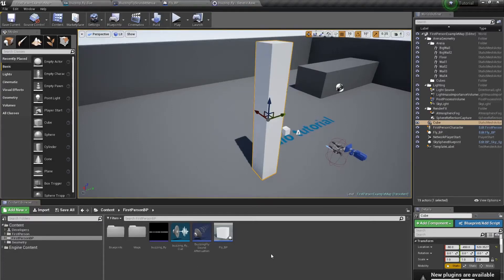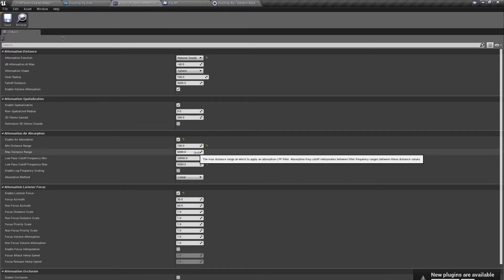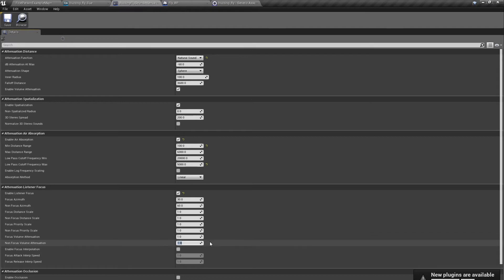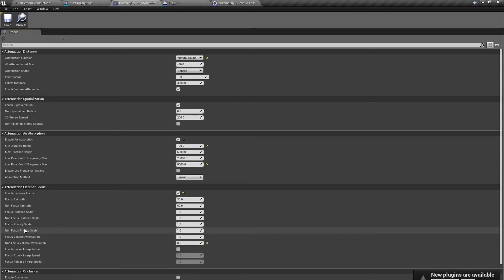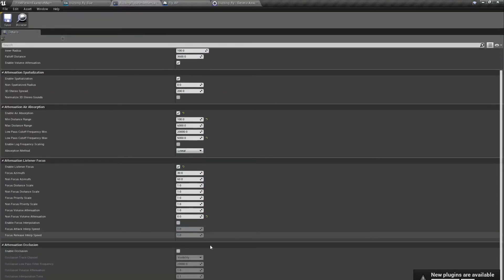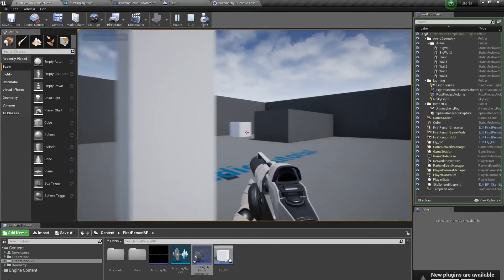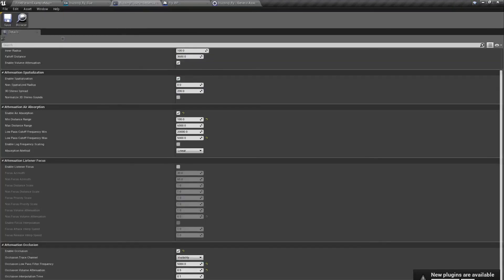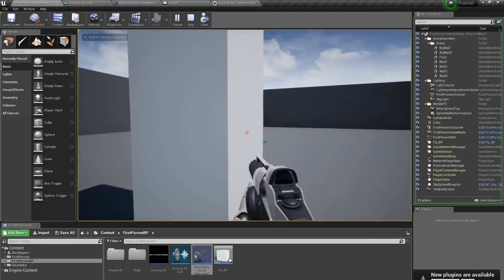SoundAttenuation - PART 2 - Listener Focus, Occlusion - UE4 Audio Tutorial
Pobierz mój darmowy kurs: Jak sprawić żeby było pięknie czyli Materiały i Tekstury w Unrealu

1:09 - Attenuation Listener Focus
4:05 - Attenuation Occlusion